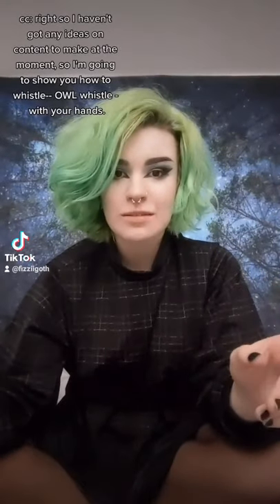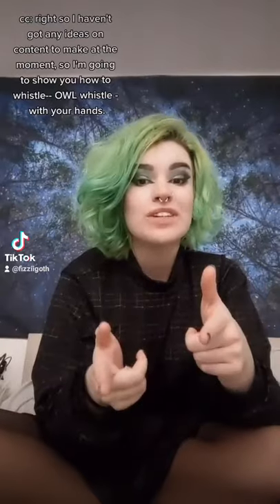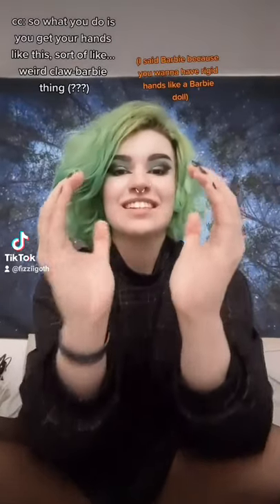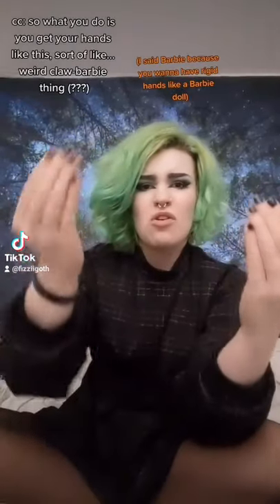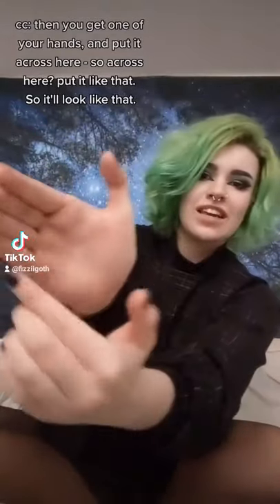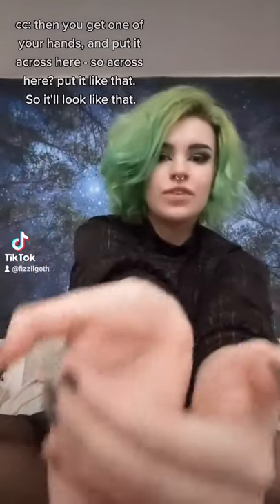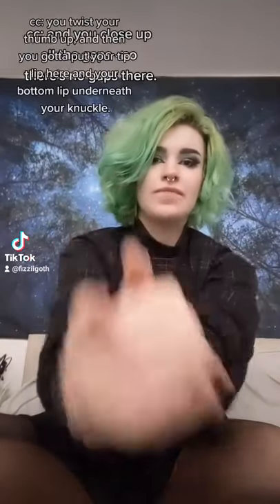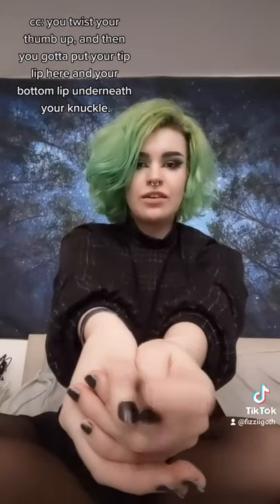how to owl whistle with your hands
just a lil TikTok I made a while ago, it's my one useless skill in life so I thought I'd share it and hey, maybe I can help you learn how to do this pointless lil thing!